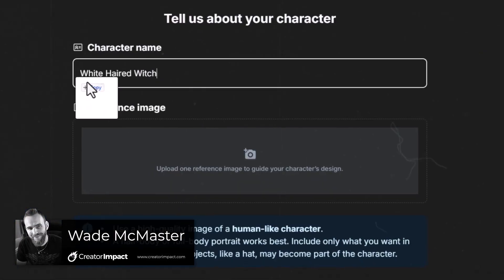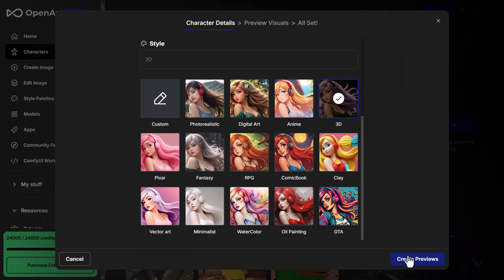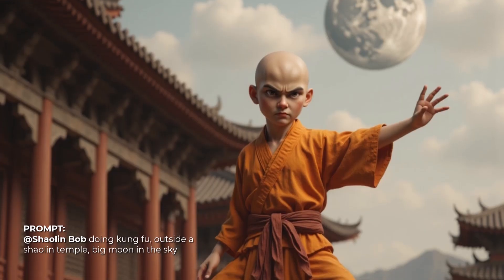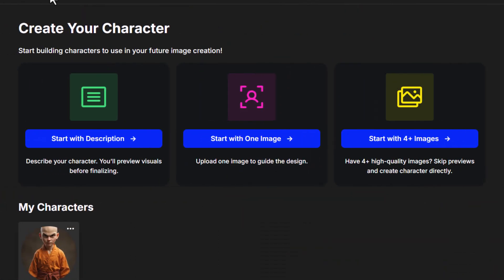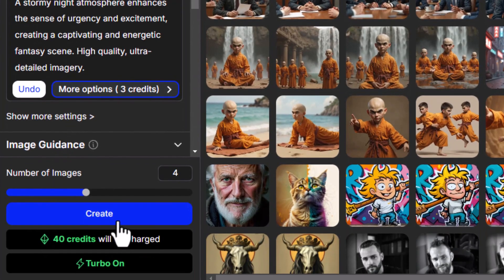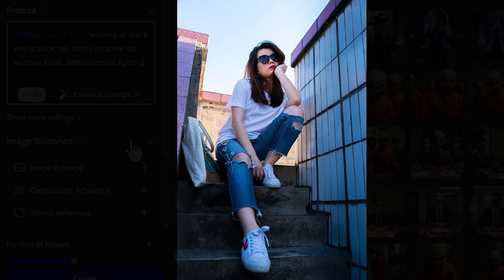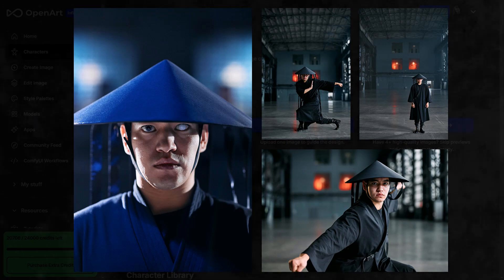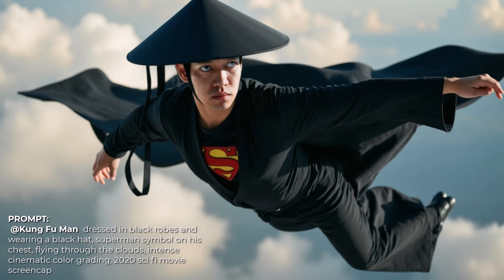How to use OpenArt's Consistent Character AI! (Simple yet Powerful!)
OpenArt have released a powerful Consistent Character AI! In this OpenArt AI Tutorial I cover their new character reference tool and how to use it!

Over 1000 Midjourney styles you can try!

//TIMESTAMPS

0:00 - Prompting for Consistent Character AI
3:12 - Create a Ai Character with a single image
6:27 - Create a Character from Multiple images
7:40 - Tips and Advice for improved Ai Character Consistency
8:32 - Explore OpenArt Ai's Existing Characters